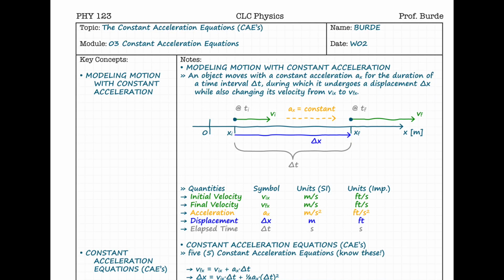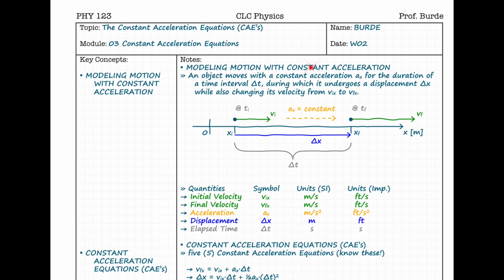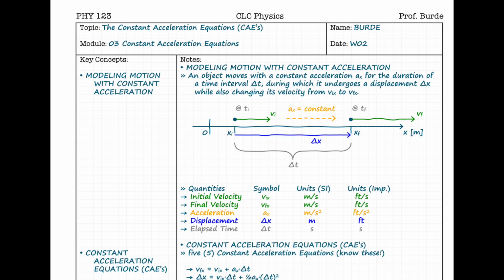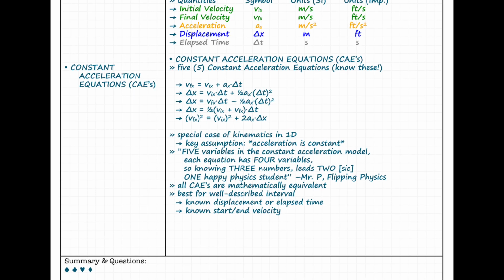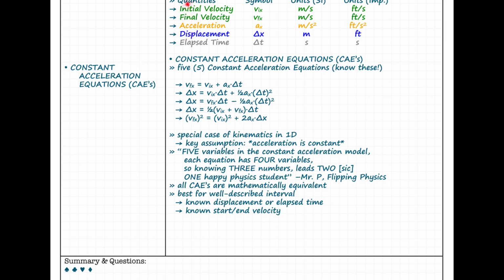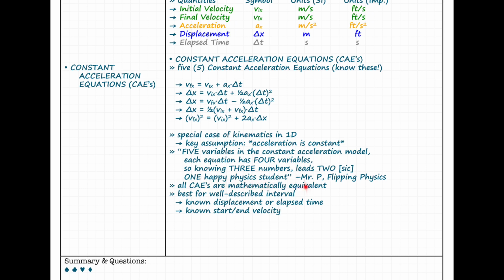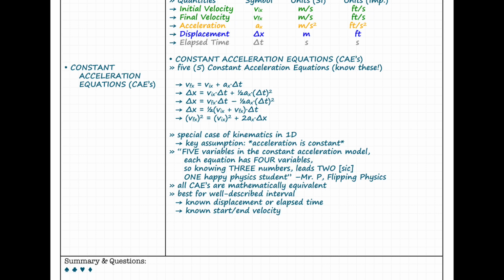03.02 Constant Acceleration Equations (CAE's)